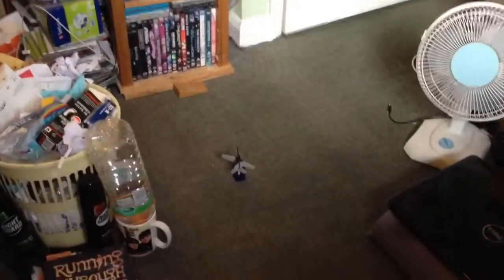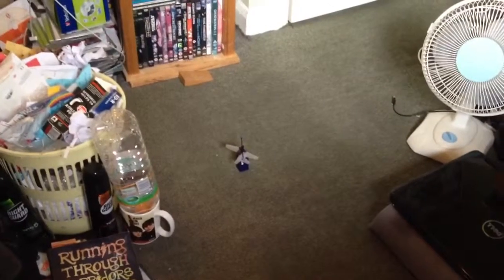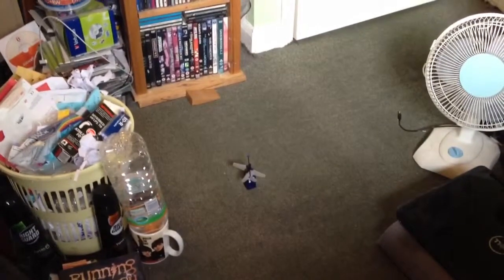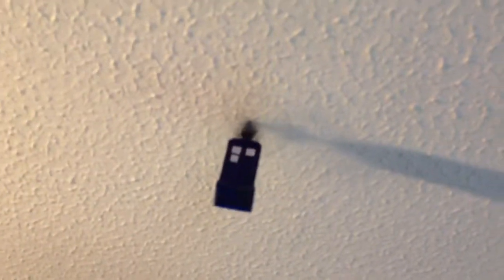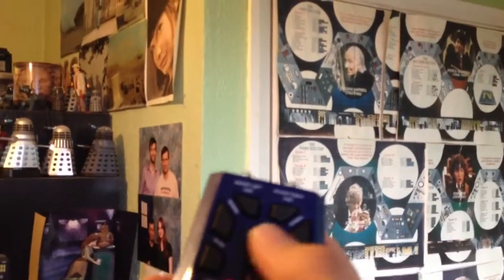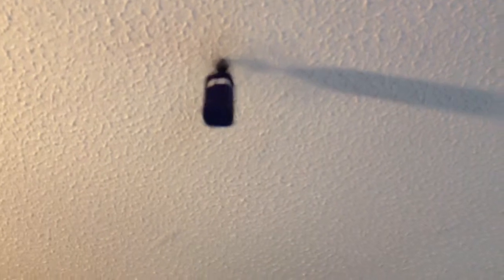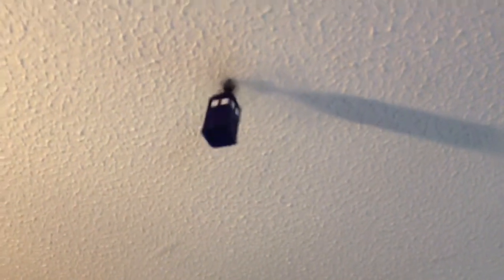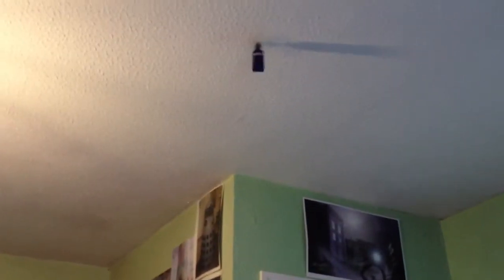Flying a TARDIS: A Doctor Who mini model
Short video showing how hard the new flying TARDIS is to control this doesn't subtract from its fun factor though.